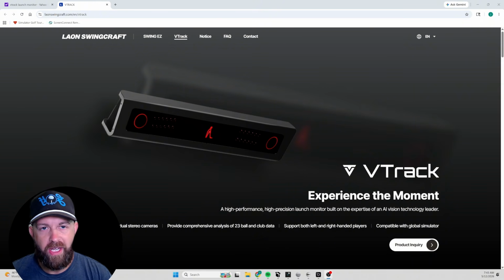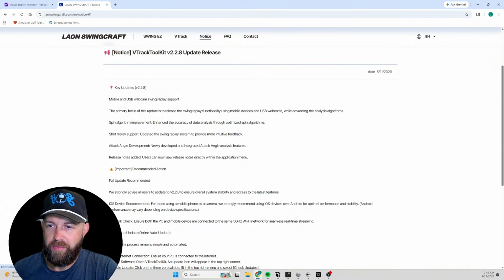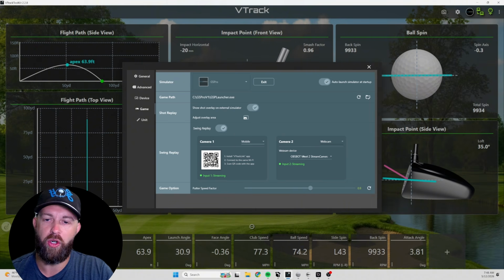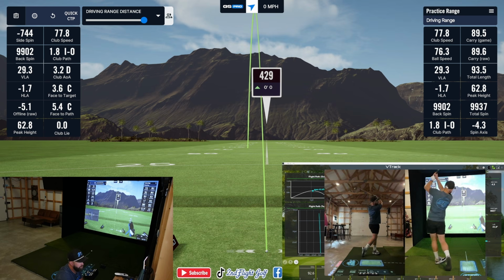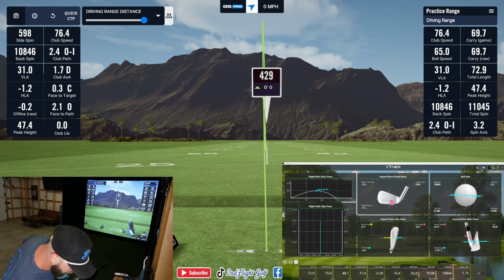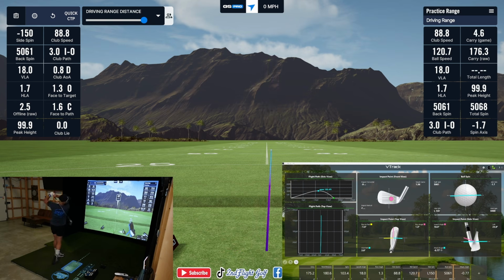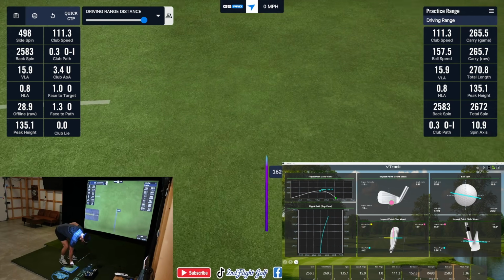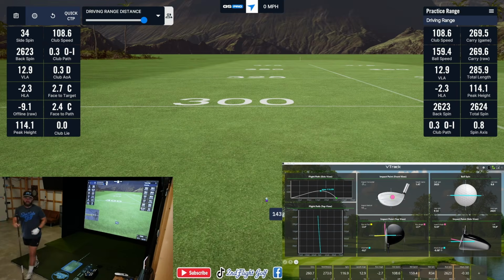VTrack v2.2.8 is HERE: New Spin Algorithm & Swing Replays!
They have listened to the community and packed this version with highly requested features to improve your practice sessions:

• Mobile and Webcam Swing Replay: You can now integrate your mobile devices or standard webcams to capture and replay your swing from multiple angles.
• Spin Algorithm Update: Experience enhanced accuracy with our refined spin physics, providing more realistic ball flight and data feedback than ever before.
• Performance Optimizations: Faster load times and smoother integration with the VTrack hardware.
Ready to upgrade?
Download the latest version and take your indoor golf experience to the next level.
Don't forget to:
• Like this video if you're excited about the new spin algorithm!